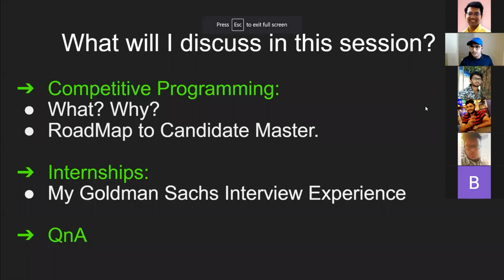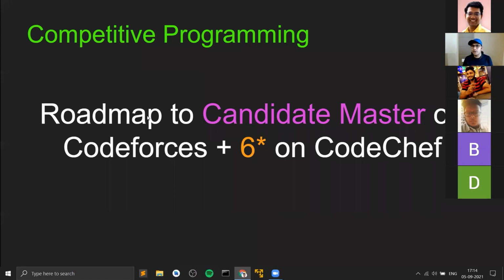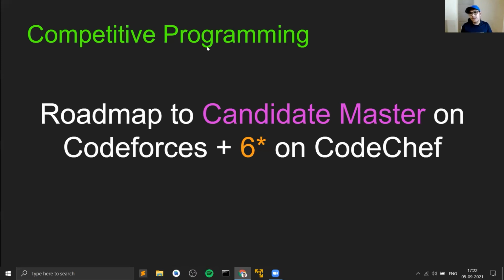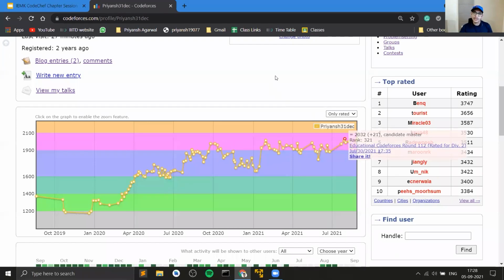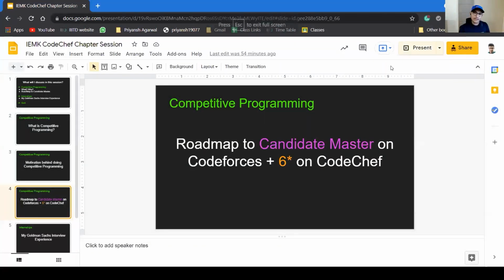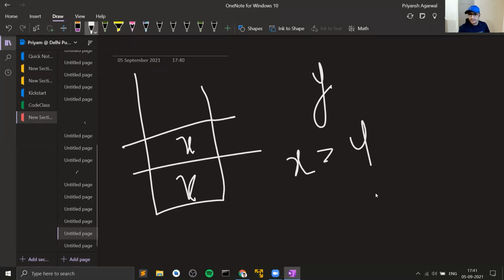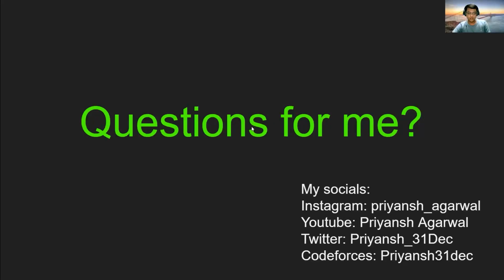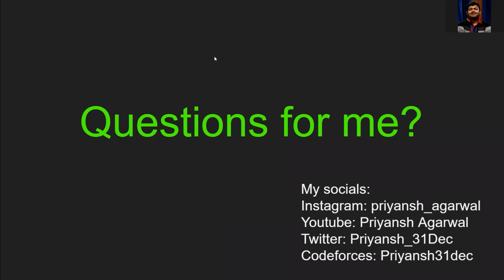Introduction to Competitive Programming ft. Priyansh Agarwal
Codechef IEMK Chapter organised a session on Introduction to Competitive Programming with Priyansh Agarwal. He is rated 6 star on Codechef and Candidate Master on Codeforces. He is also ranked 20 in ICPC Regionals 2020 and is an incoming intern at Goldman Sachs.

Timestamps
0:00 Introduction
3:01 What is Competitive Programming?
6:26 Motivation behind doing Competitive Programming
8:16 Roadmap to Candidate Master on cf + 6* on cc
26:48 Goldman Sachs Interview Experience
42:44 QnA with audience

Follow us to stay updated with all the upcoming events